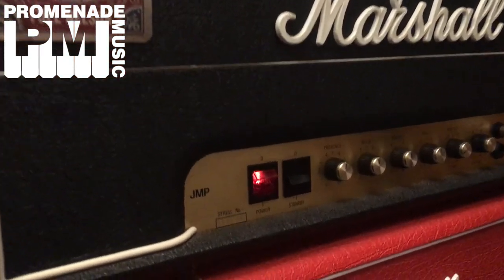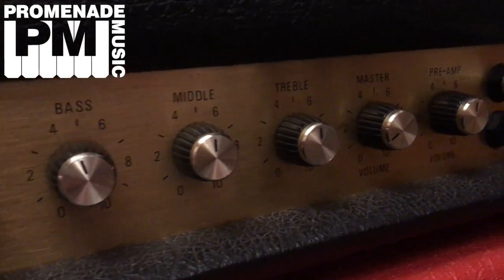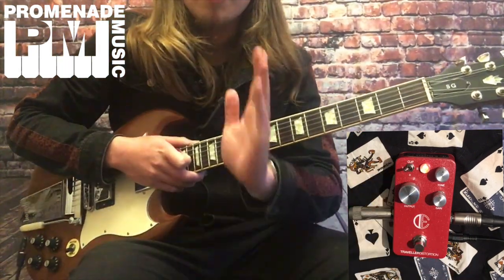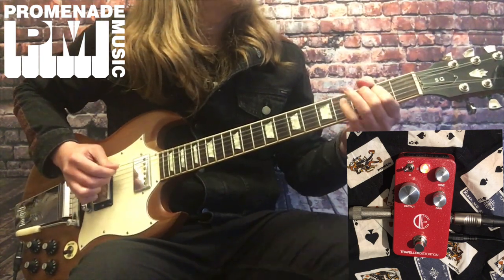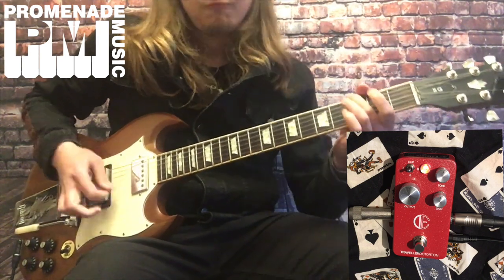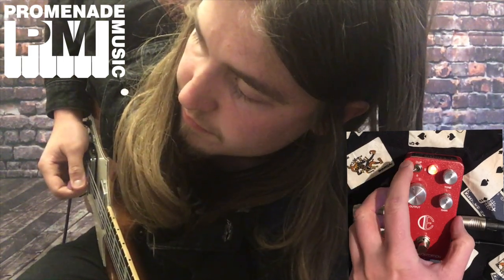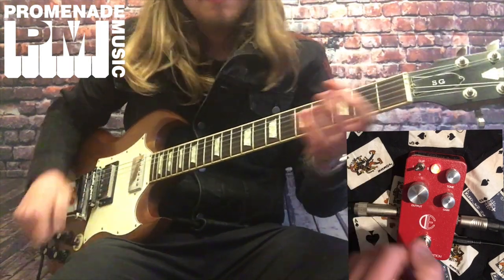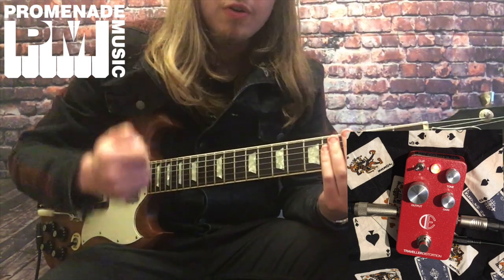D.Effects DE02 Traveller Hand Built Distortion Pedal, What a pedal!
Here Stephen is demoing the new D.EFFECTS Traveller distortion pedal, an amazing pedal with a whole plethora of tones. With its high/low switching to its 3 variable clip modes there isn't a crunch or searing lead sound you can't achieve!  Handmade Boutique D.Effects Pedal by Dee Leung in China, with a wealth of knowledge and experience building in the pedal world Dee has broken away and created 2 pedals which in our opinion blow the competition away at this price point! Give us a call or follow the link above to learn more.

The D.EFFECTS ICEBERG DE01 video will be uploaded earlier next week!